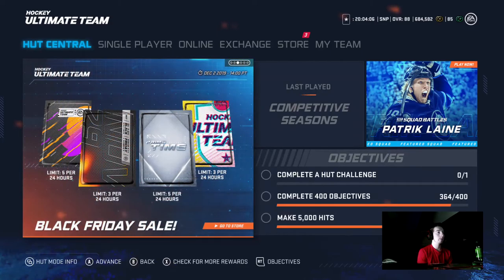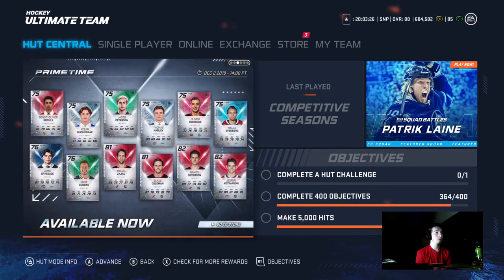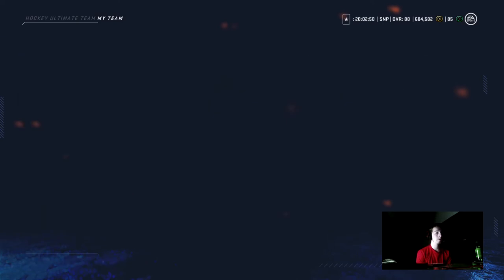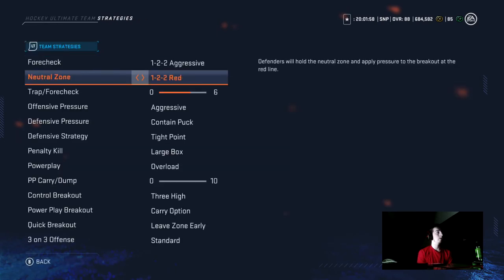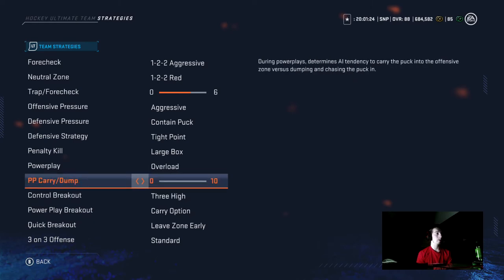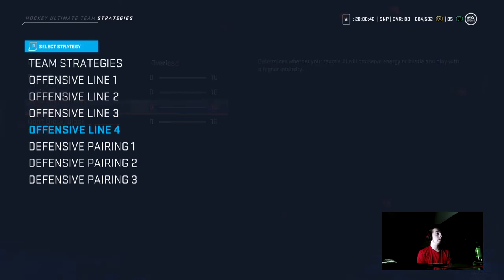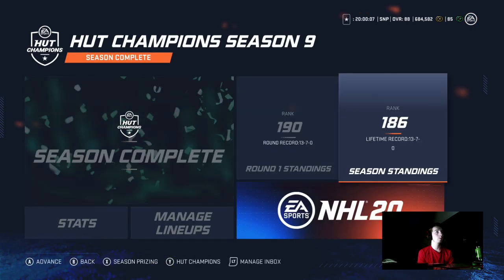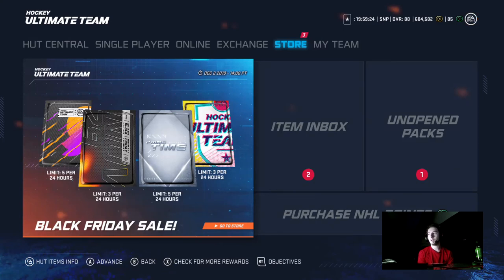NHL 20 HUT- Top 200 Strategies